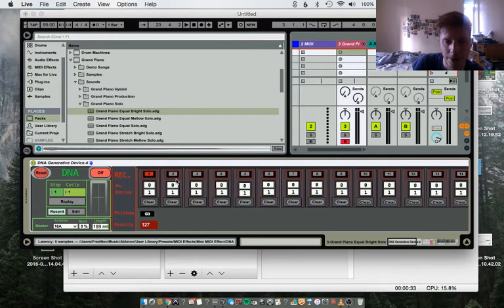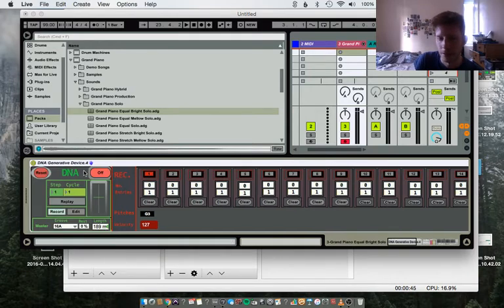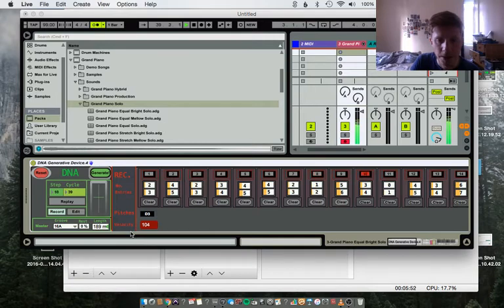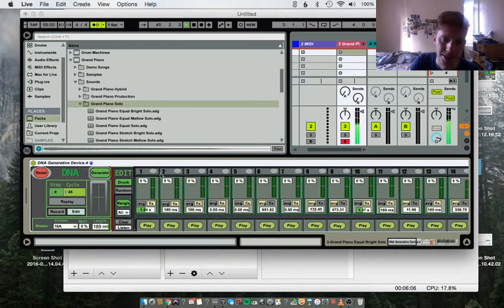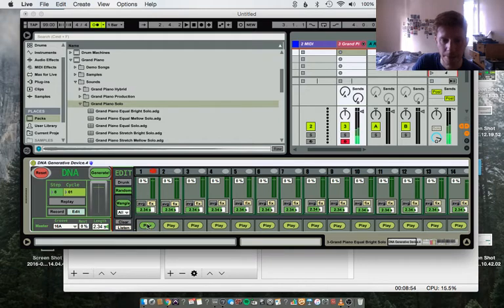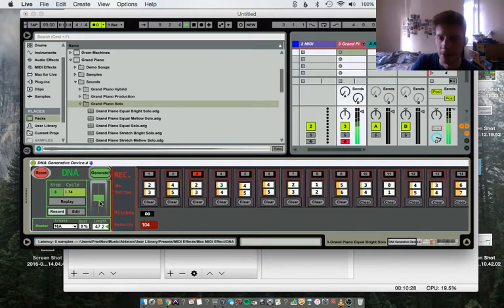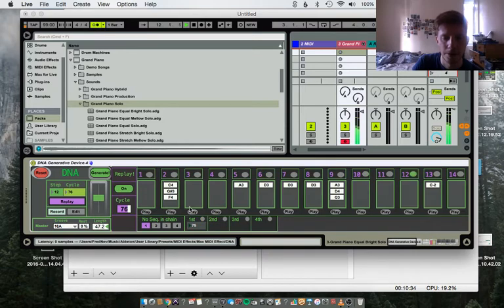DNA Generative Max 4 Live Demo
Hi all! Here's an explanation of the generative midi device which I've made. She's called DNA! Hope it helps you to work out how the device works. You can download her here:

Any comments would be greatly appreciated.
I'm keen to learn from other more experienced maxers, so if you fancy cracking open the patch, I'd be more than happy to explain whats going on, and we can hopefully learn a bit from each other!
I've got a little survey you can complete when you are done too:

I'm a newbie to this whole shebang, so any guidance would be greatly appreciated ! Thanks!